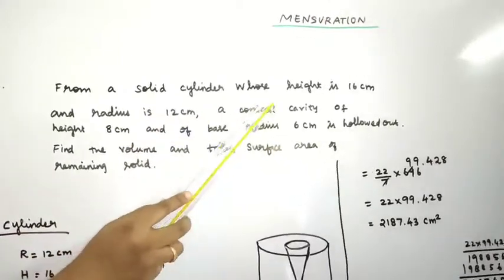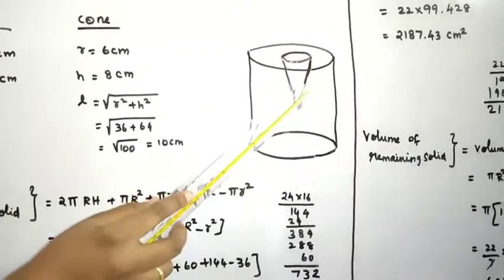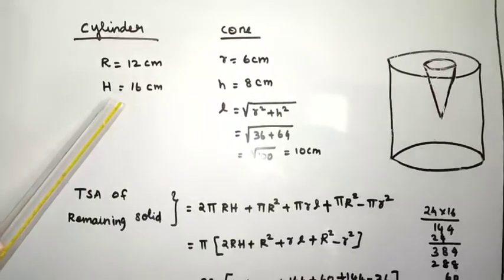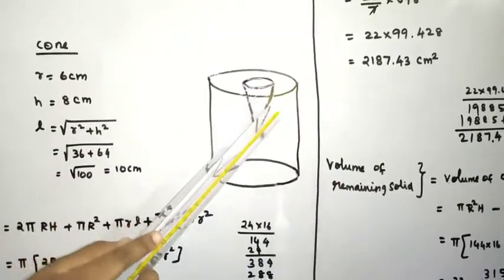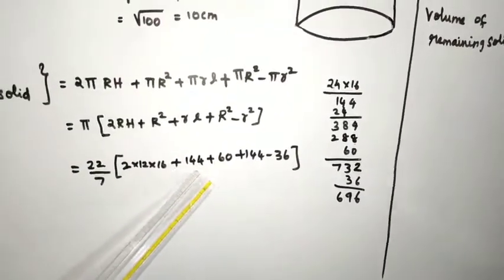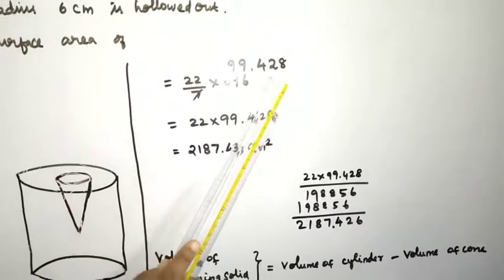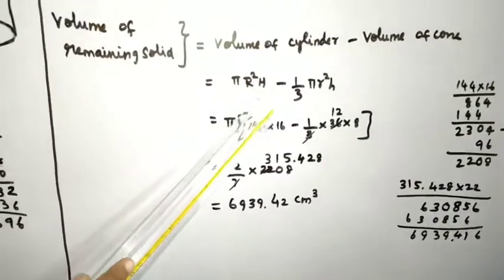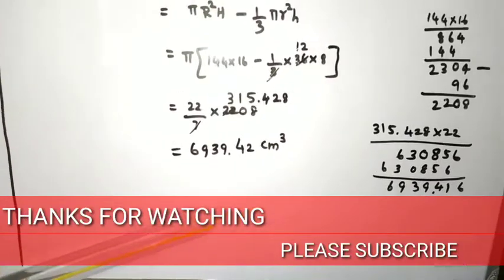10thmathsICSE EXERCISE 20(F). Question No. 2. ICSE SYLLABUS. Unit 5. Mensuration